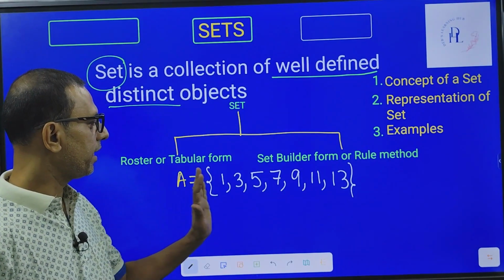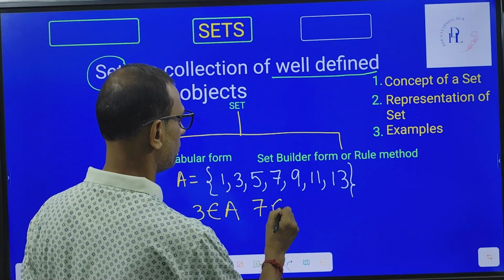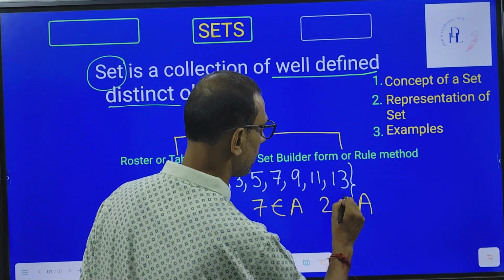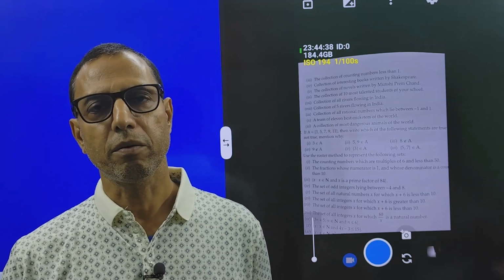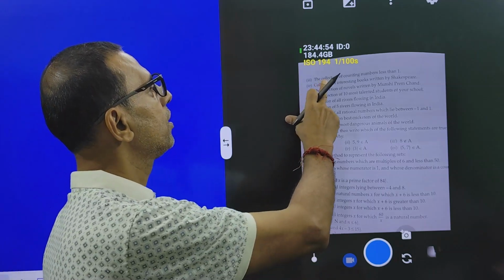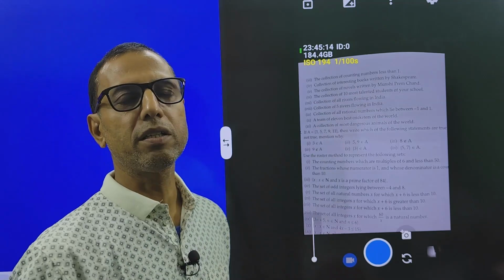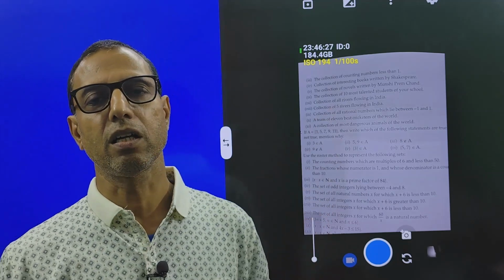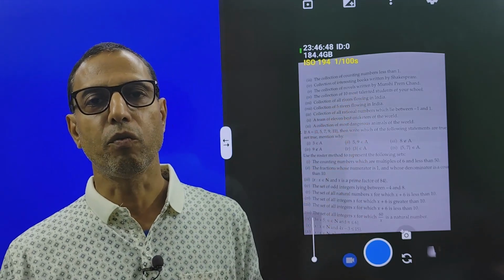Example Set 1 | SET means All Collection of Objects/Elements ? | MATHS | Class XI & XII|CBSE/ISC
Learn & Understand SETs from Class XI & XII Maths in simple manner. Contents of this video -
1. How to represent an object that belongs to a SET ?
2. Examples - Does all collection of objects/elements are SET ? Clear your concept.